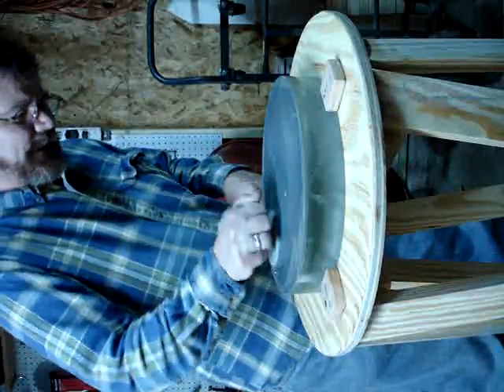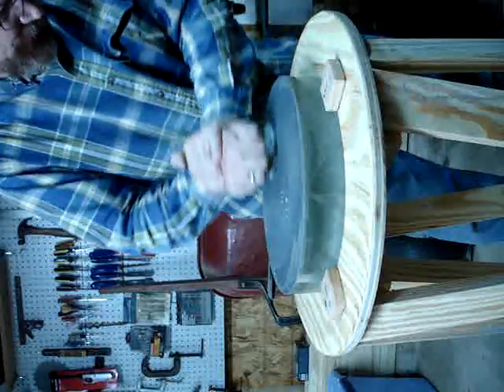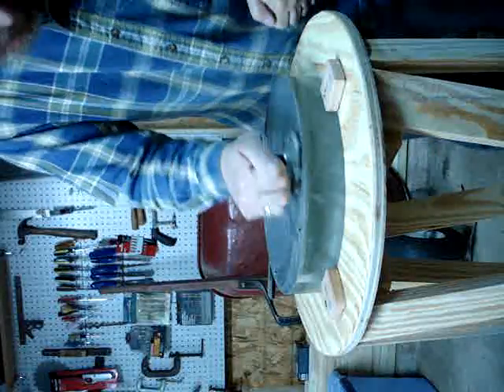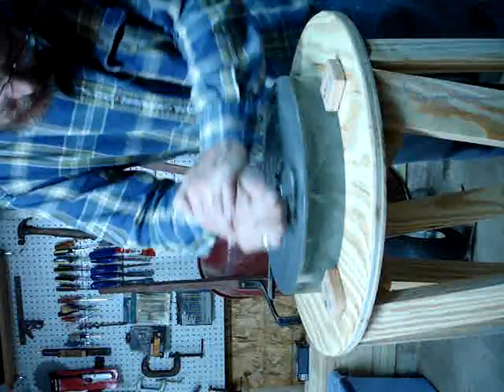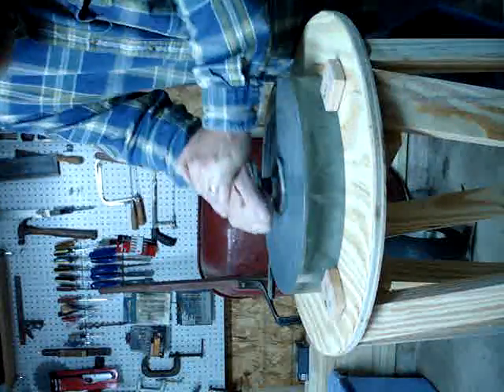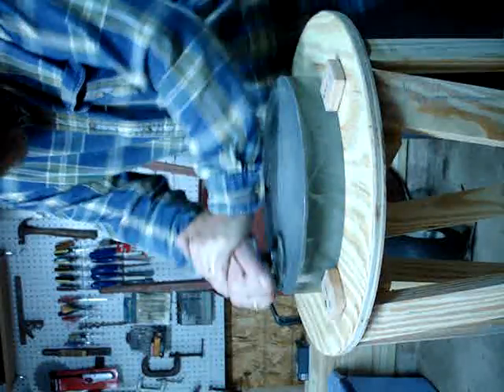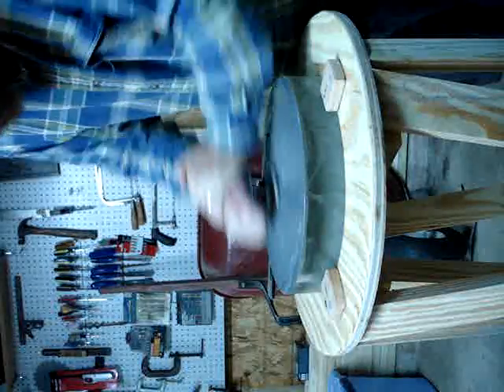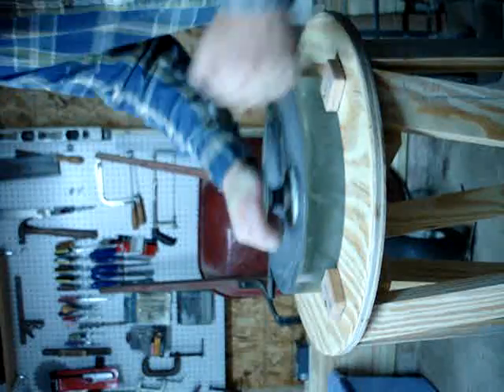Hogging Out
This is a demo of what I am doing to grind my telescope mirror.  It is my attempt at what's known as "hogging out", or removing a lot of glass in a short time.  I found out today why they call it that.  You have to be as big as a hog to do it, and when you are really into it, you sweat and smell like a hog.  Anyway, this goes along with my blog, "Pythia's Hat",